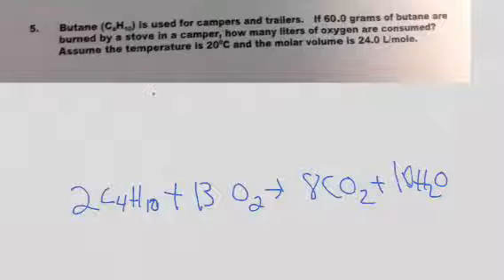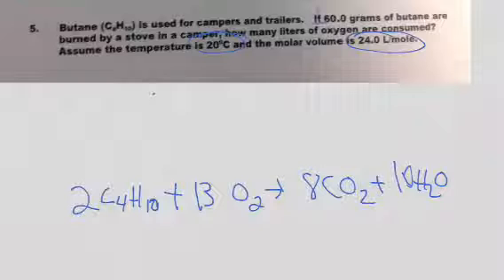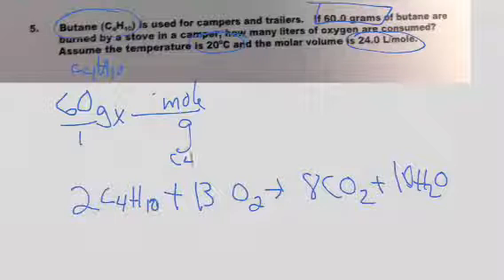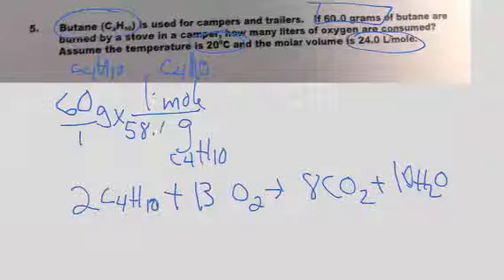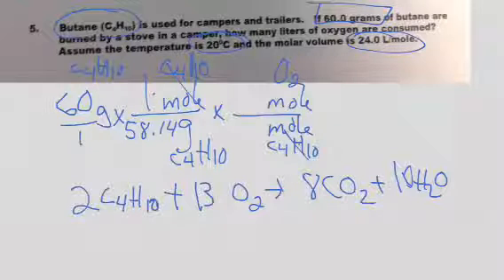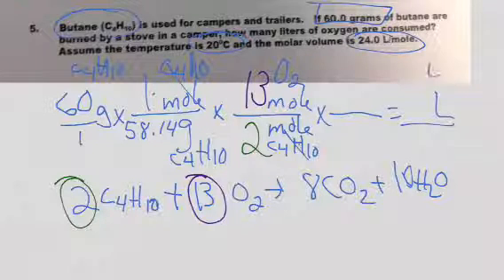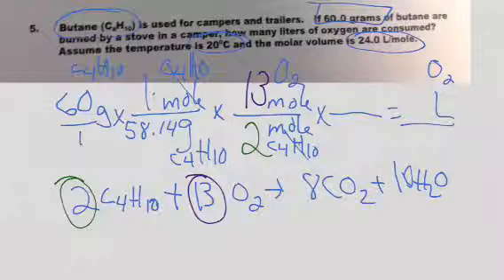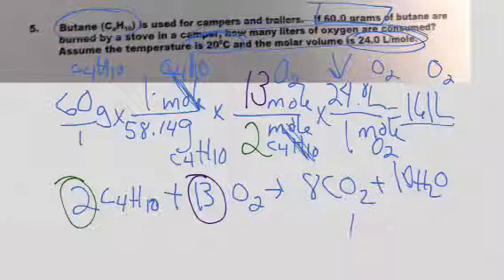Stoichiometry I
#5 on worksheet 1